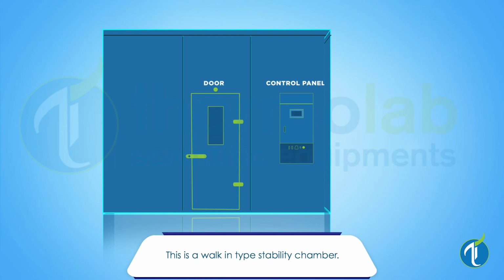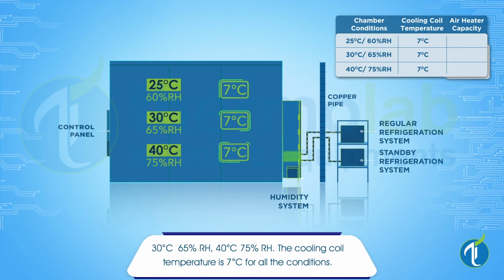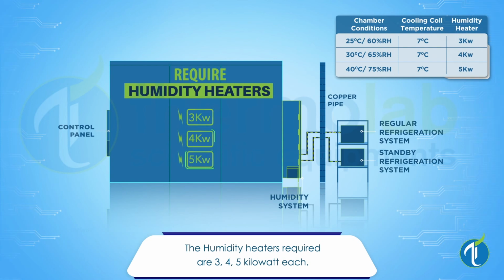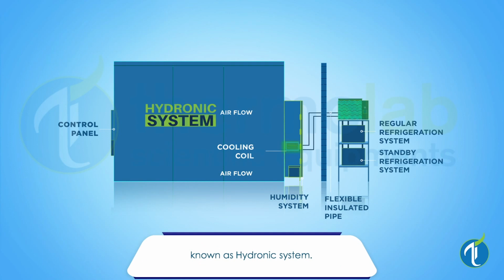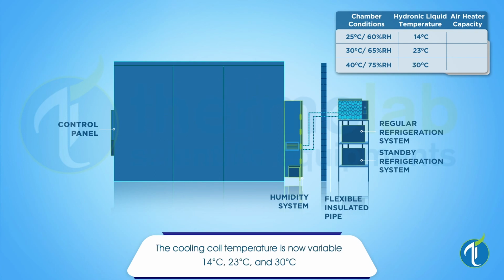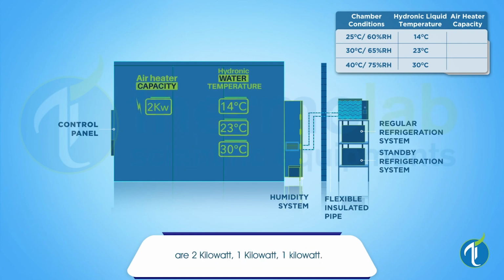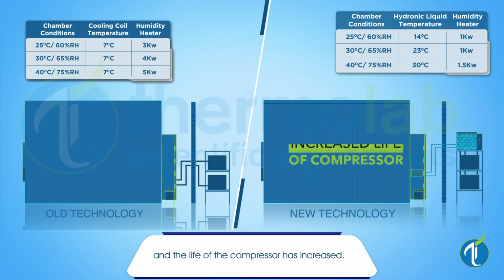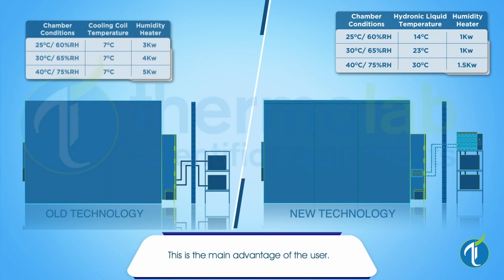Thermolab Walk - In Stability Chamber || Thermolab वॉक इन स्बिलिटी चैंबर